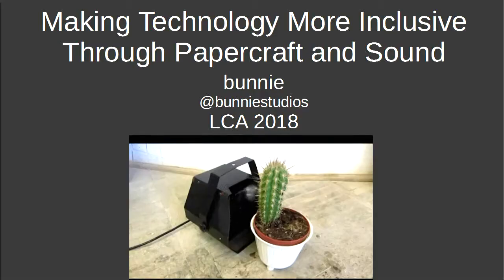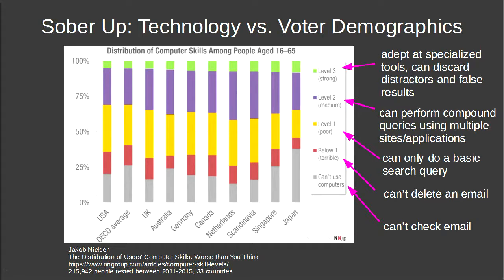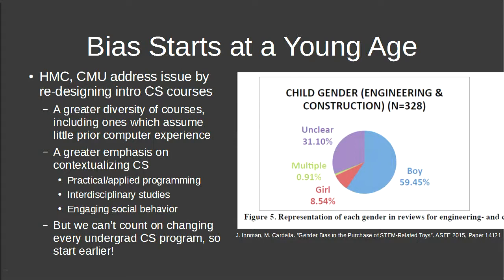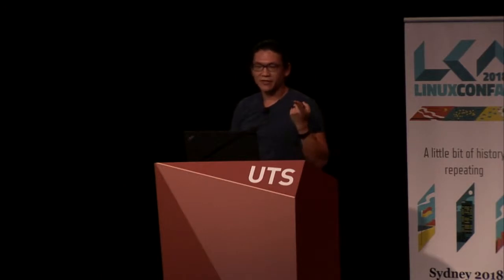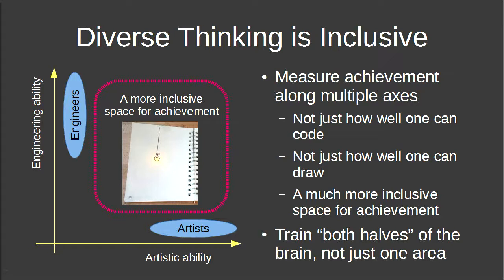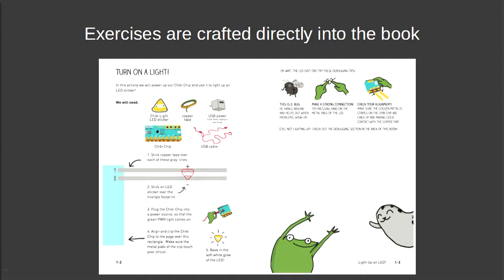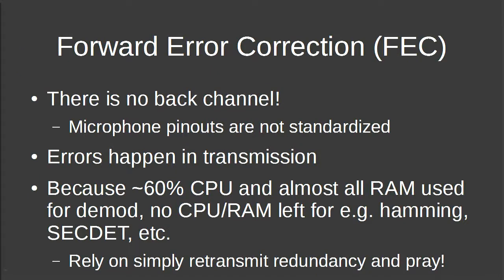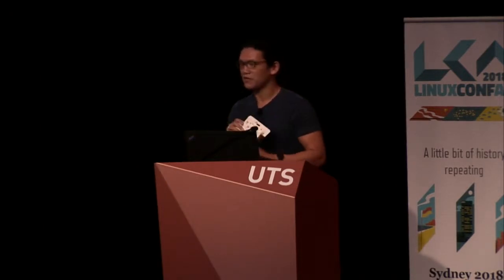Making Technology More Inclusive Through Papercraft and Sound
Andrew 'bunnie' Huang

The participation of women in computer education is low; undergraduate enrollment hovers between 10-20% female globally. The picture at the primary school level is fuzzier, as students do not declare majors at that level, but evidence indicates the trend starts from a young age. Can we make computer education more gender-inclusive? Presenting technology in familiar, non-threatening contexts can lead to more balanced gender participation. For example, Chibitronics uses the context of papercraft to present electronics to beginners; the familiarity of papercraft improves the participation of women of all ages in the creation of electronics.

Based on these learnings, we have devised the “Love to Code” platform, an open source hardware-to-cloud stack which combines the familiarity of paper craft with a web-based, driver-free embedded firmware development environment based on FSK audio provisioning via a headphone jack. In this talk, we will dive into the novel open source technical contributions of this platform, which includes the audio-based provisioning protocol and the unique rigid-flex design of the circuitry enabling papercraft integration, as well as the multi-threaded client OS and cloud infrastructure required to complete the picture. This combination of new technology with familiar interfaces aims to lower the barrier to computer education, thus making coding a more accessible and inclusive activity.